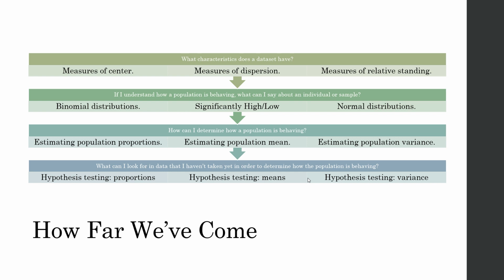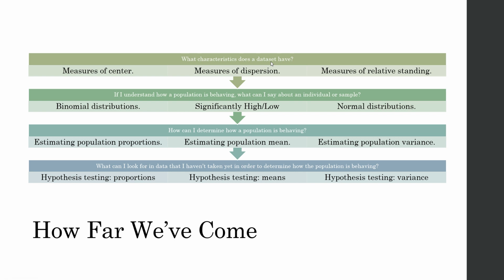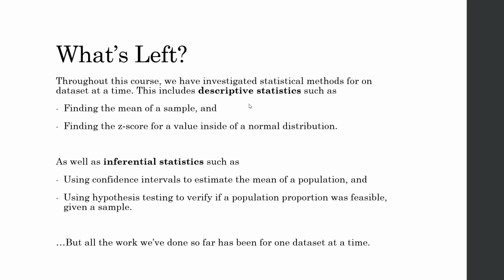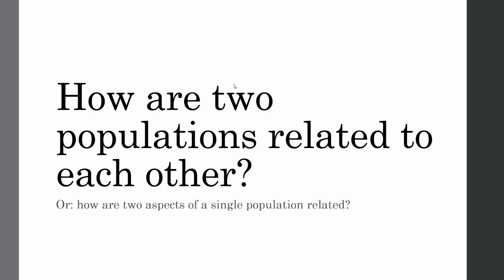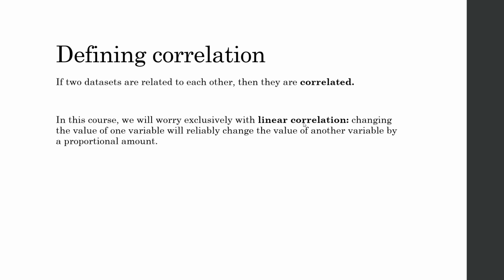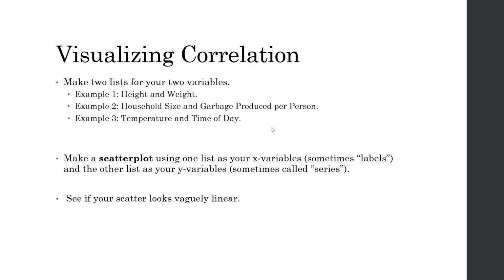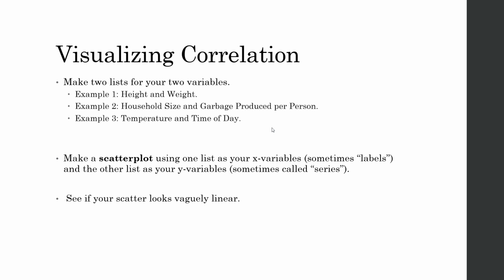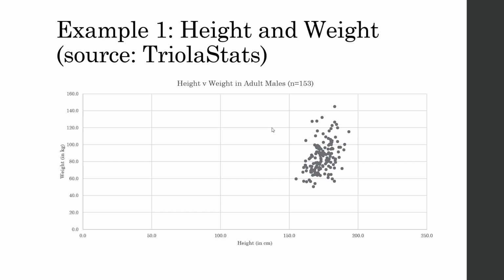1530 - 12.1 Correlation (Intro)